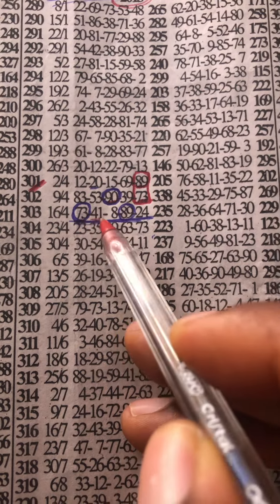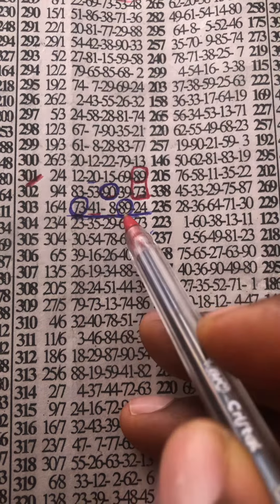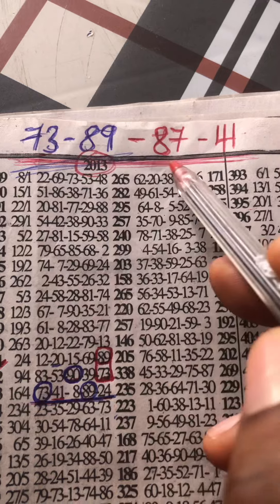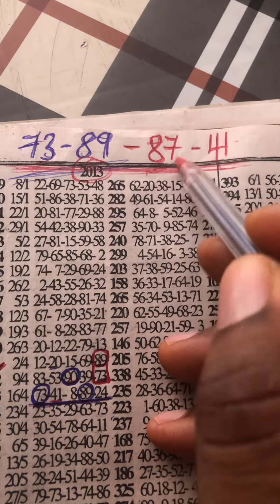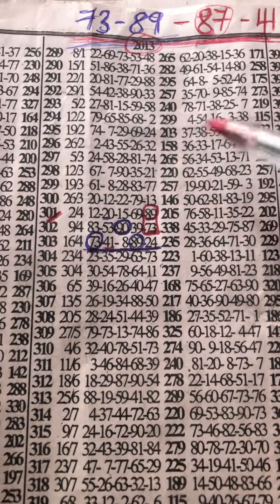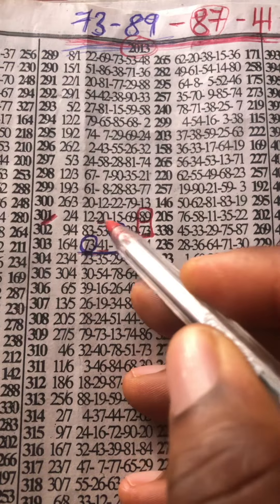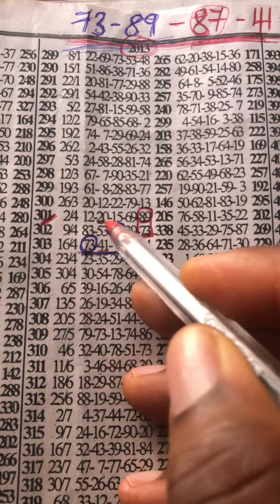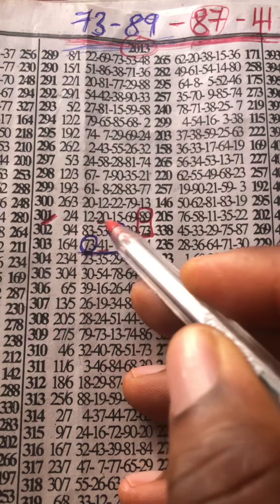FRIDAY BONANZA My Best Four 🎉🎉